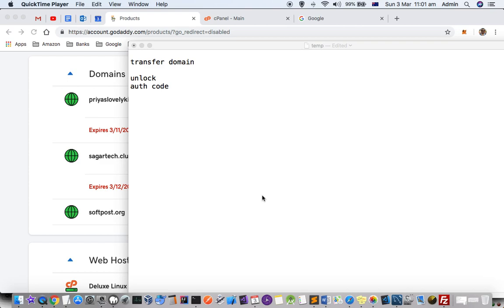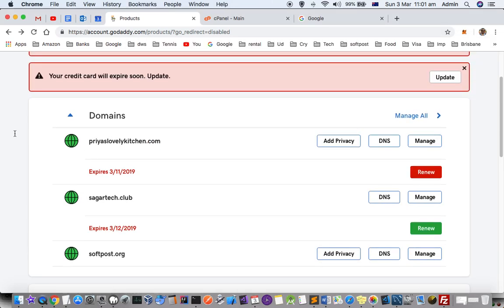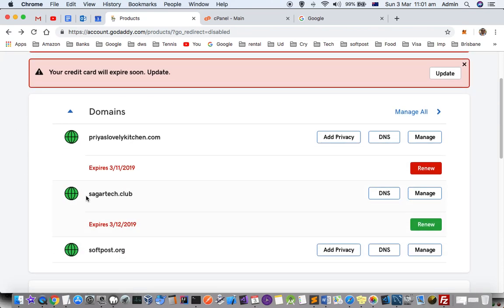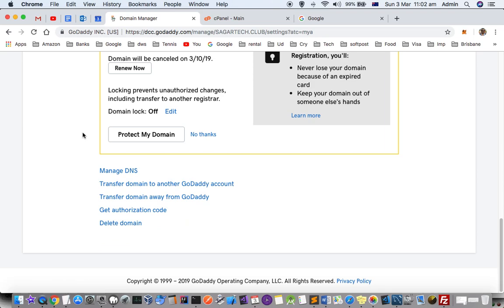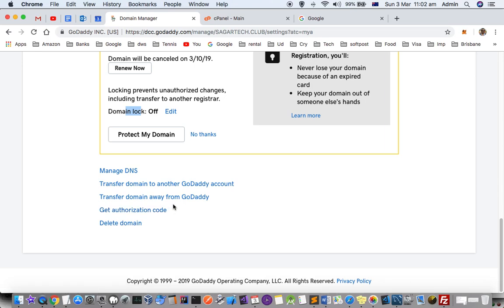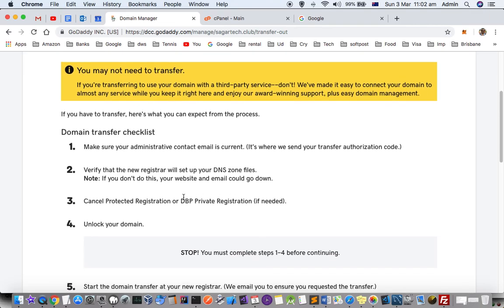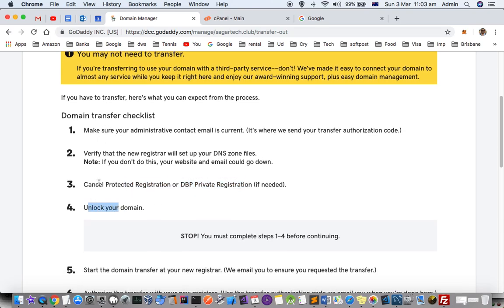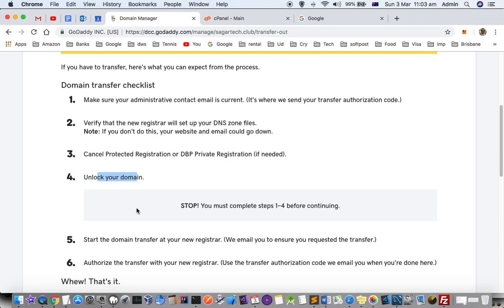How to transfer Godaddy domain | Unlock DNS | get Authorization Code